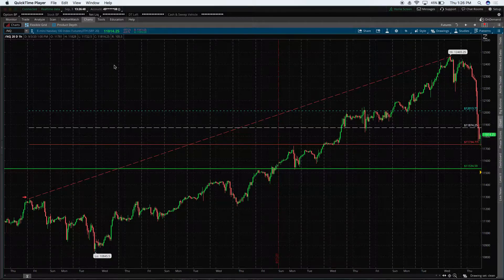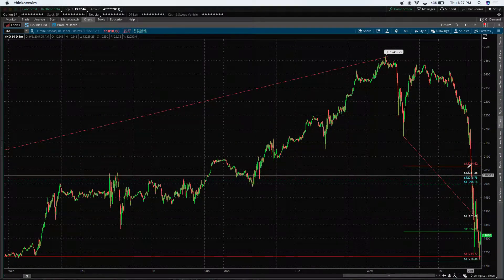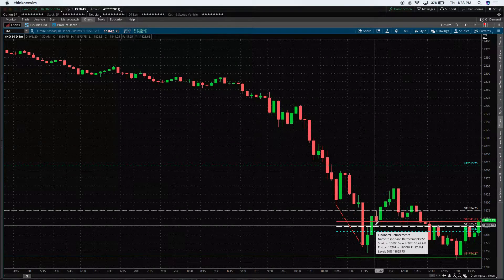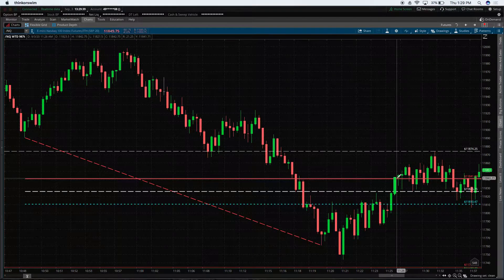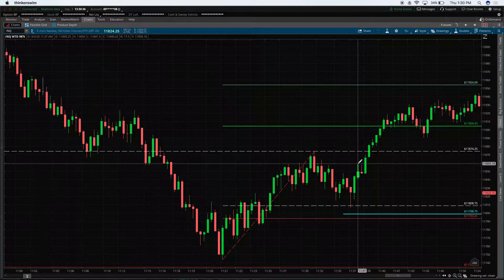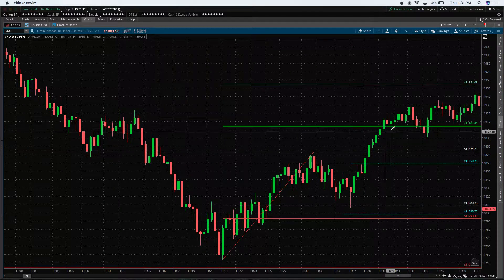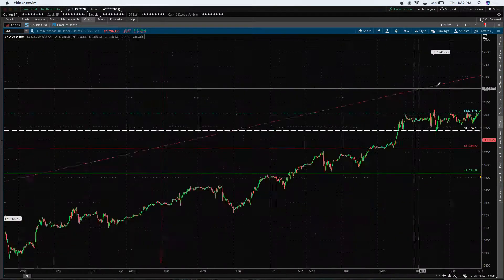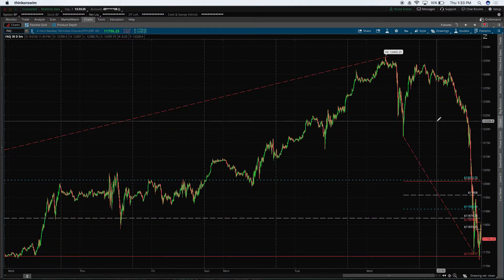Trading Nasdaq Futures: $1,000 in 41 Seconds!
In this video Trader Dan goes over a NQ_F trade he took this morning, risking 10 points($200) for 50 points($1,000). This trade only took 41 seconds to reach the 50 point target.
If you're curious about his trading strategies you can join his trade room. In the trade room there is a chatroom, live trading, review sessions, educational content, levels sent every morning, and much more.